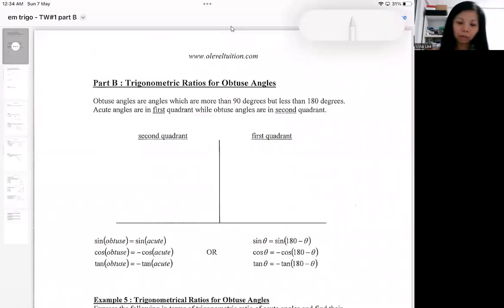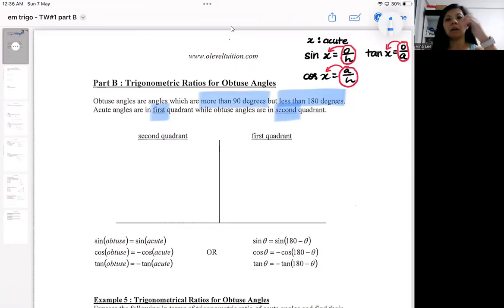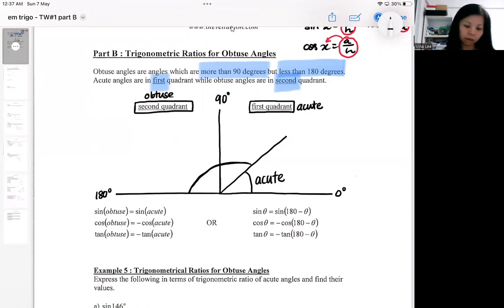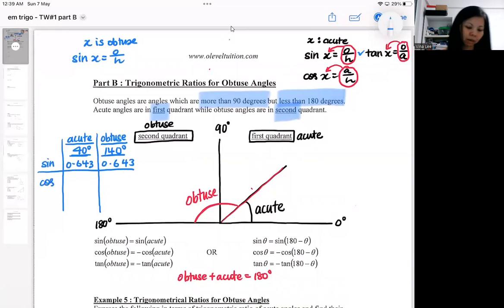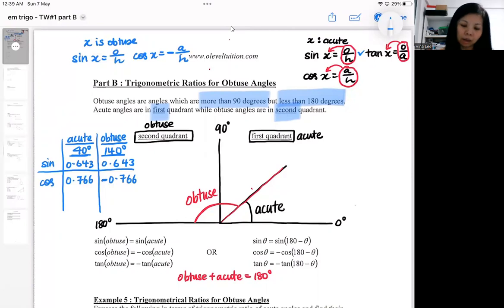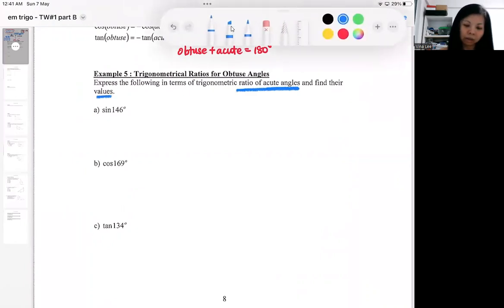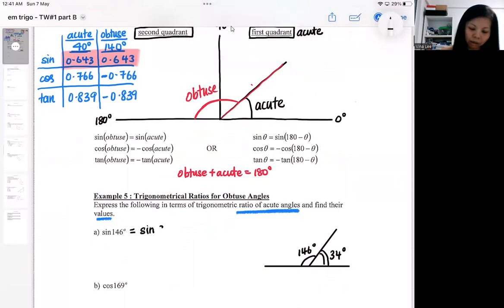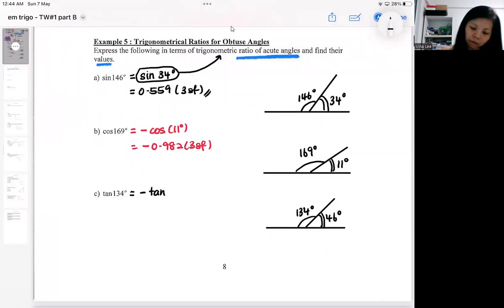em trigo tw#1 example 5 with intro to obtuse angles